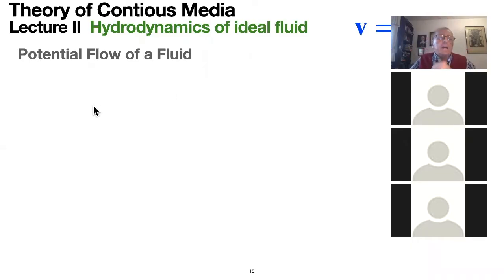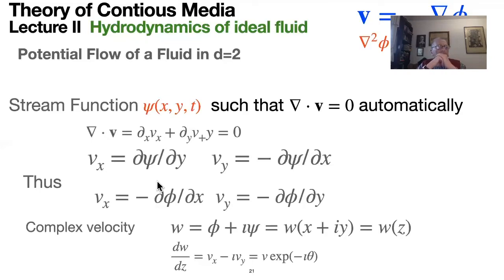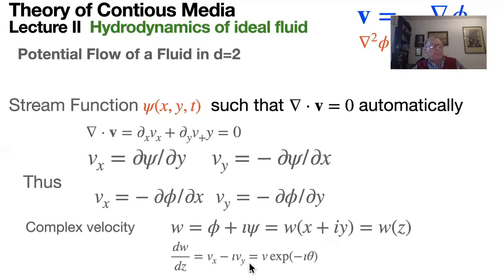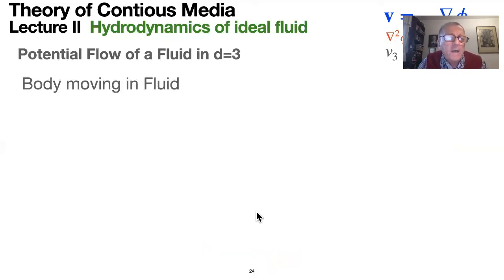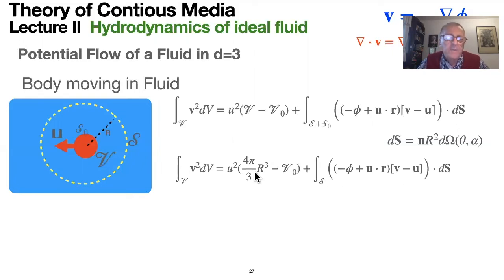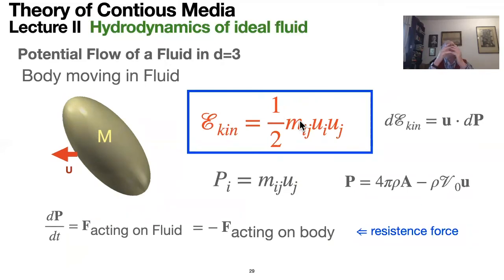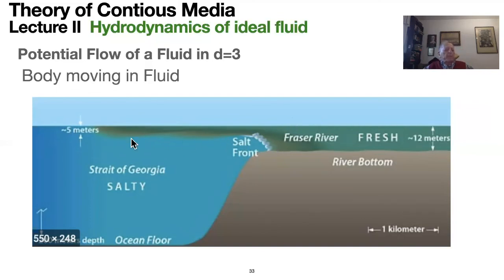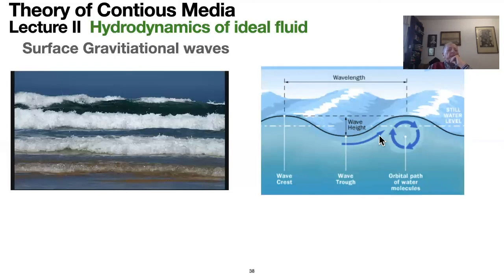Prof. Ł. A. Turski: #2 Hydrodynamics - mathematical tools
The course about "Continuous media" delivered by prof. Łukasz Turski for the interdisciplinary PhD school Geoplanet in Warsaw, Poland, at the pandemic.
A lecture designed for PhD students in astrophysics, geology and geography.
It covers such topics as ideal fluid dynamics, viscosity phenomena (including waves and motion of a body in a fluid), and plasma physics.